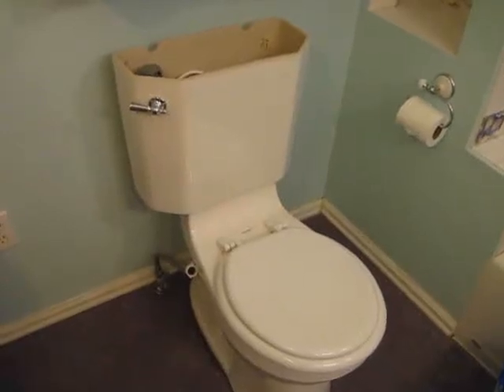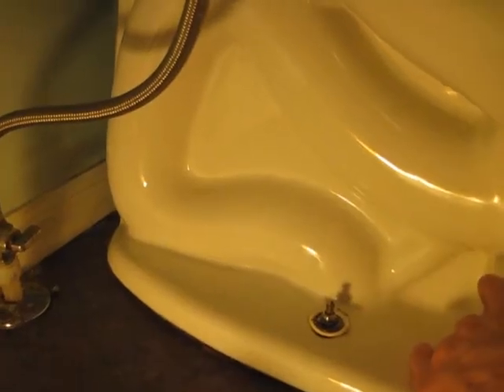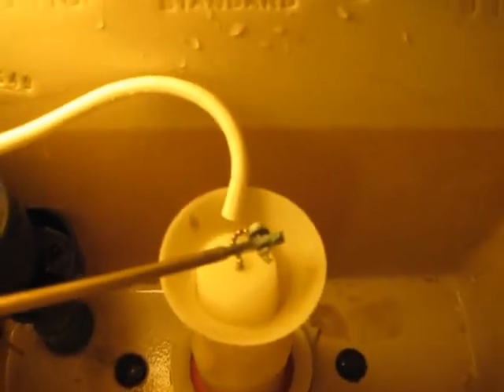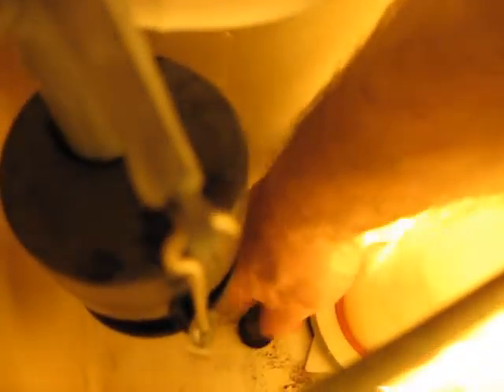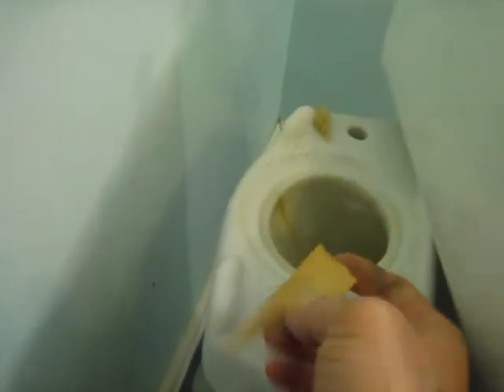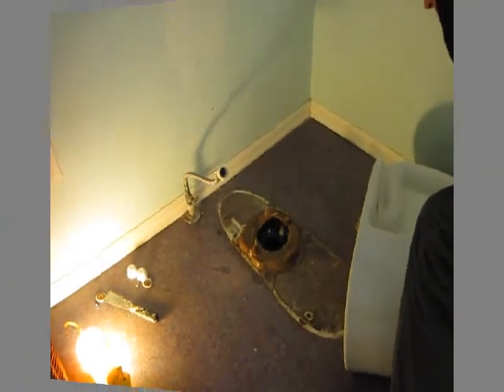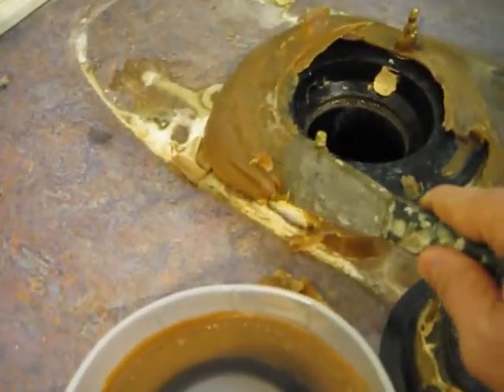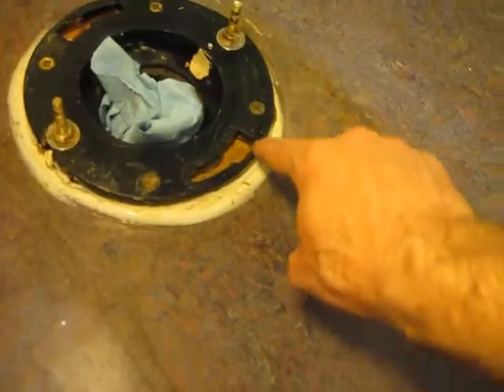How to Remove a Toilet: Wax Ring Replacement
I'm working on a toilet with a leak at it's base.  Based on the location of the leak I know it must be the wax ring gasket.  These three videos will show you how to remove and replace the wax ring, and reinstall your toilet. (Part 2 of 3)